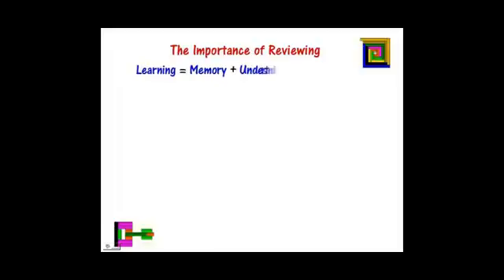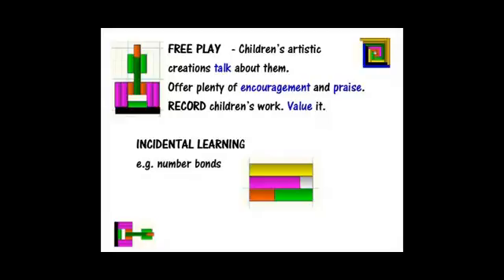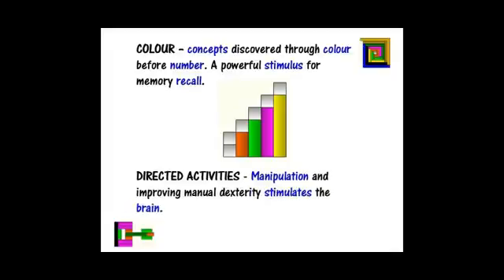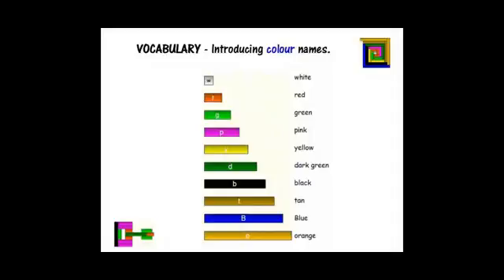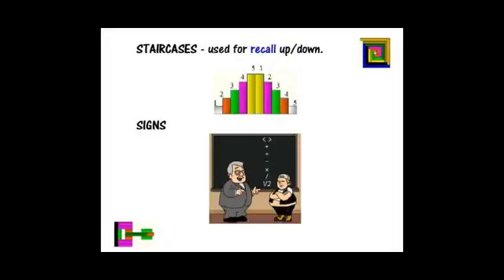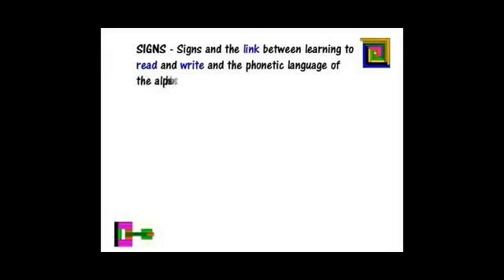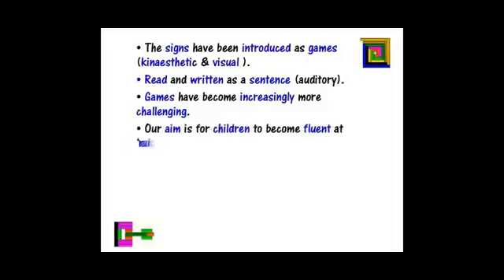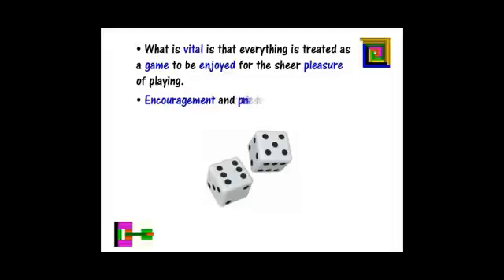What is Child's Play Math?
This video explains what Child's Play Math is all about.